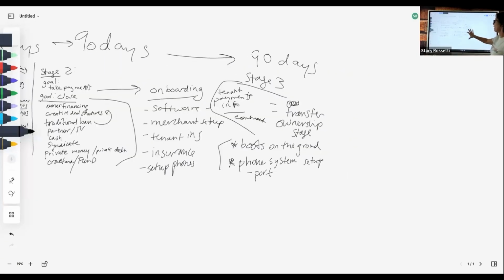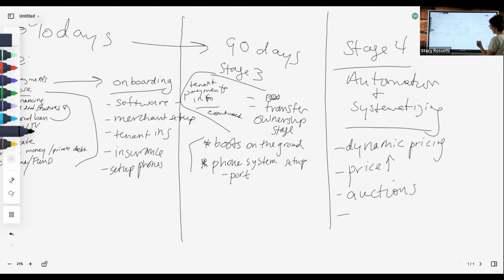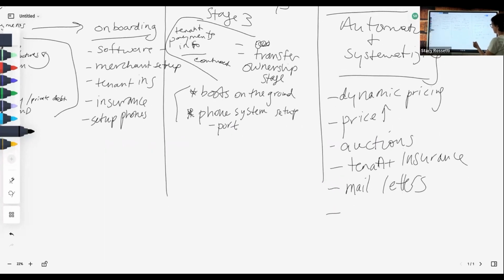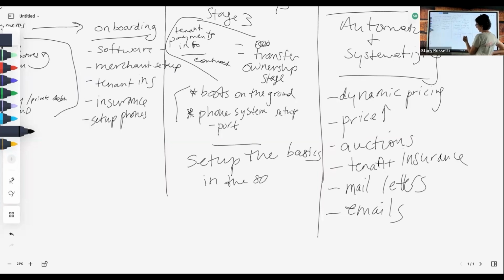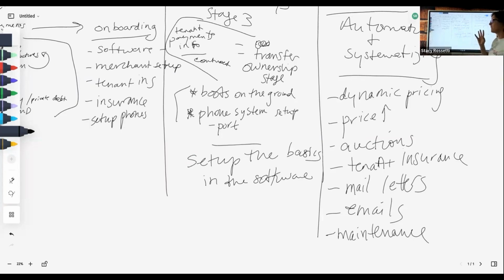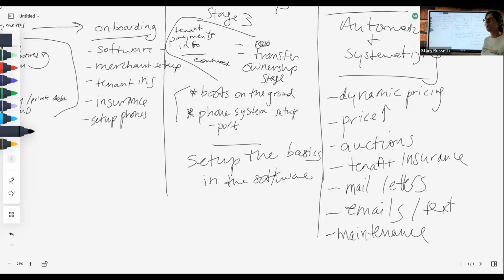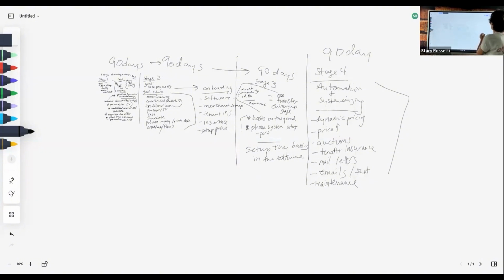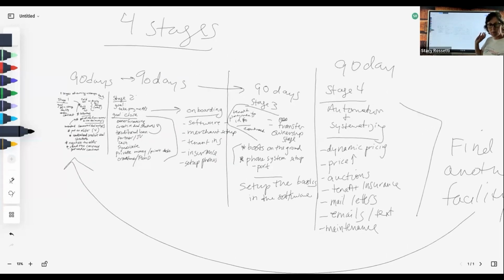How to Make Your Storage Facility Run Itself!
Want your storage facility to run itself? In this video, I’m breaking down Stage 4: Automation & Systematization, where you set up your facility to operate smoothly with minimal effort.

Once you’ve owned your facility for a few months, it’s time to fully utilize your software to automate tasks like dynamic pricing, auctions, tenant payments, emails, and reminders. Many owners only use basic features, but the right setup can save time, reduce manual work, and increase revenue.

I’ll also cover how to set up maintenance systems, phone management, and boots-on-the-ground operations so your facility runs efficiently. Plus, once your systems are in place, you’ll be ready to start looking for your next facility.

StorageNerds Academy: Stacy Rossetti will guide you and teach you the basic laws of storage investing so that you can have the education and confidence you need to buy one, two or even three storage facilities in 2025.

StorageNerds Acquisitions: Our team will hand you a facility deal that matches your criteria, eliminating the stress of searching on your own

StorageNerds podcast: Listen to our podcast for self-storage investing insights and case studies.